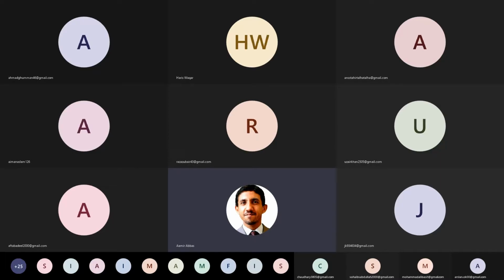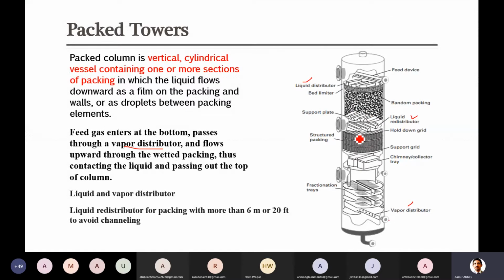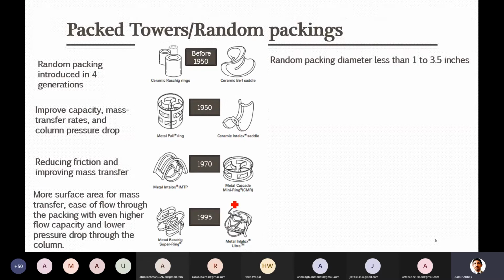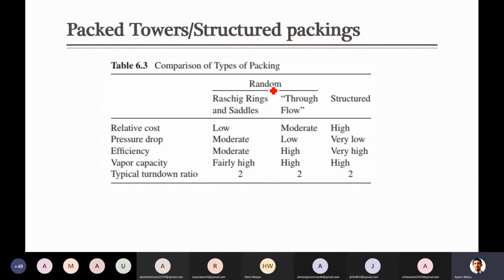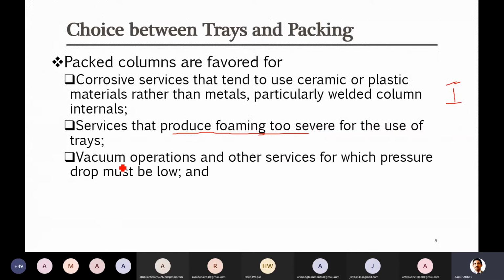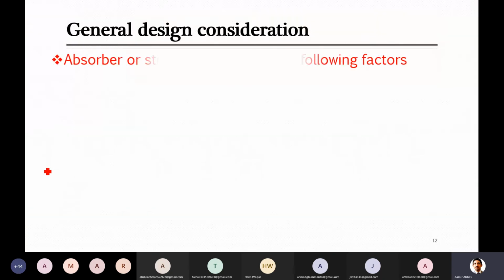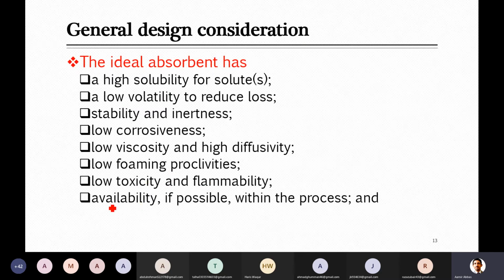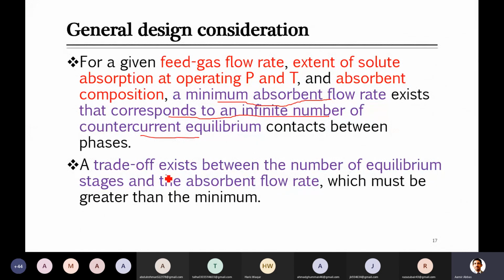20210415 Lecture 8 Packed towers, random and structured packings, selection among tray/packed tower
In this lecture, we have discussed packed towers, the internals of packed tower including packings, distributor (liquid and power), need of redistributors in a packed column, types of packings (random and structured packings), selection among tray tower/packed tower for various applications, general design consideration while designing an absorber or a stripper